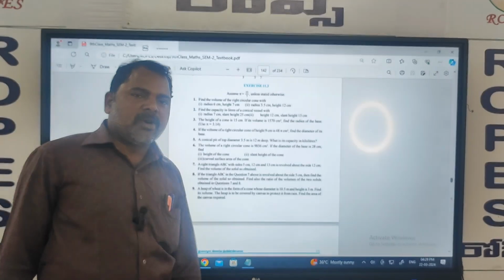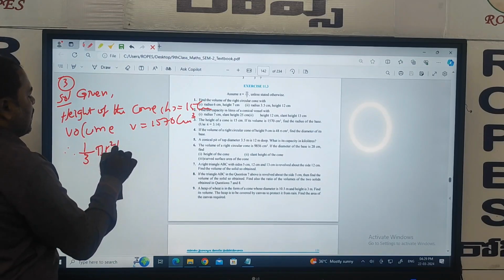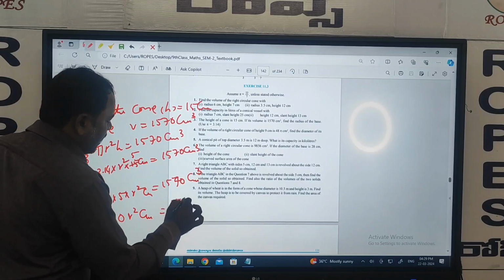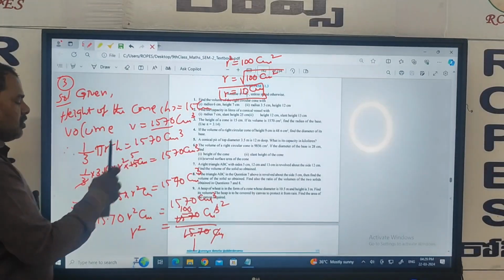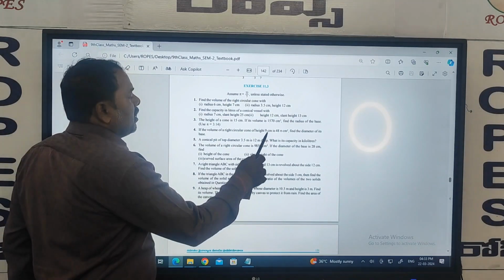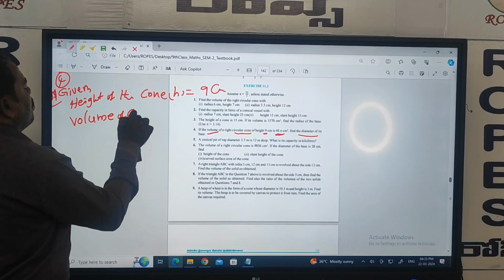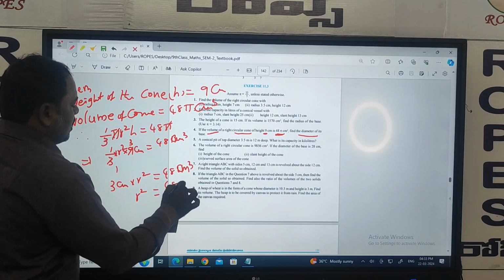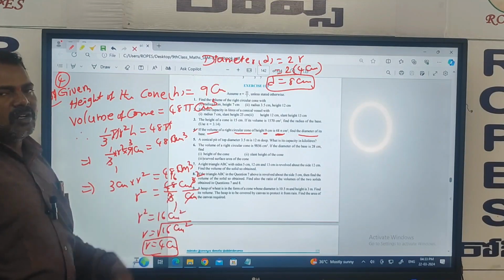9TH MATHS SURFACE AREAS AND VOLUMES VIDEO 06